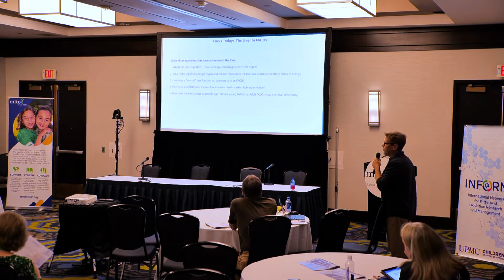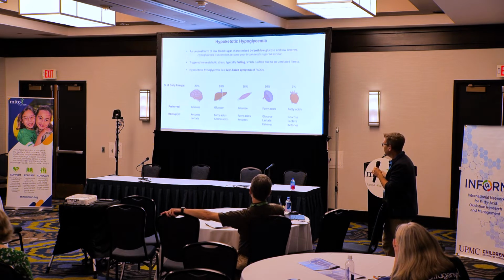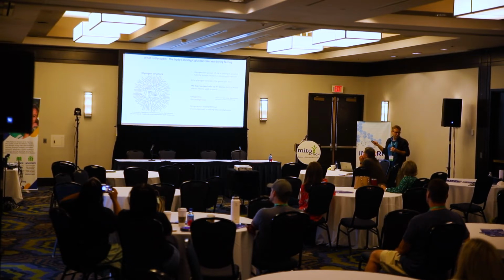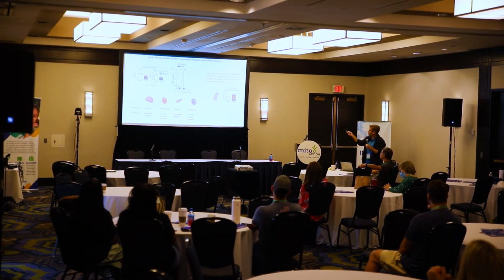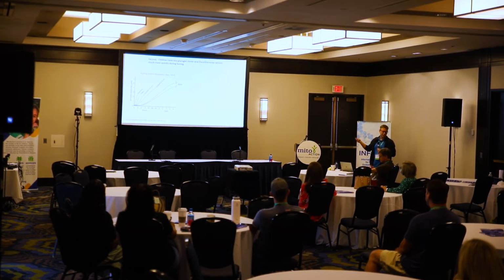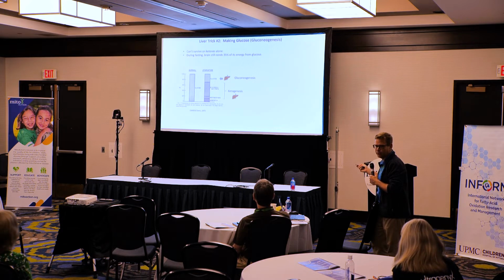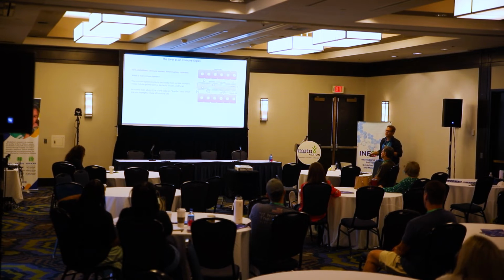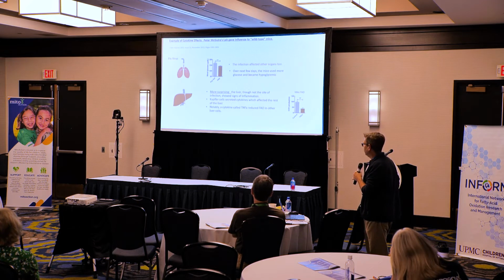Understanding the Effect of FAODs on the Liver and Immune System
Dr. Eric Goetzman discusses the impact of FAOD on the liver and immune system.